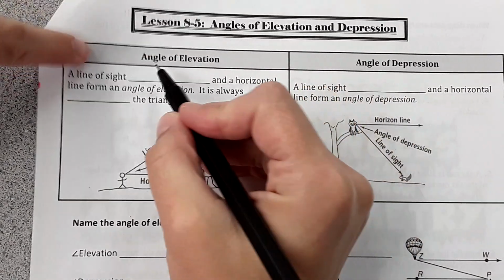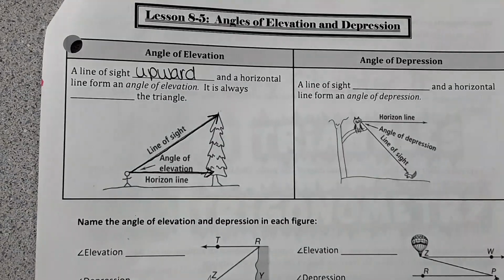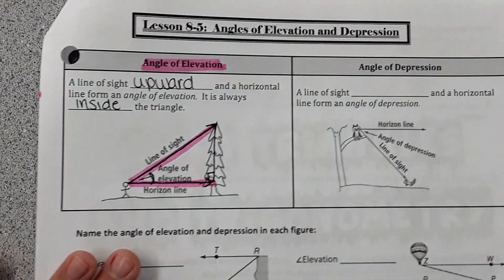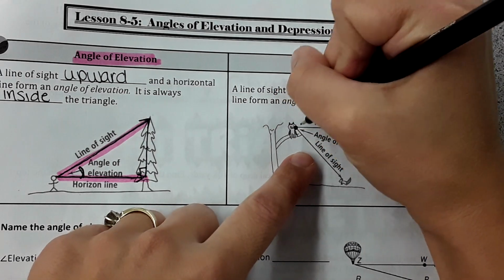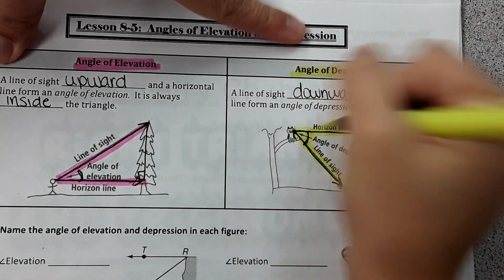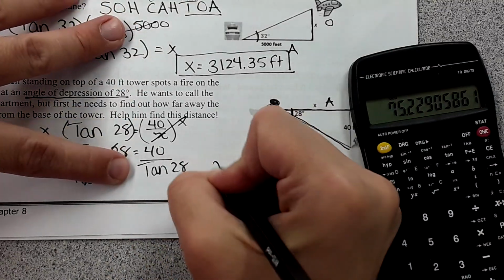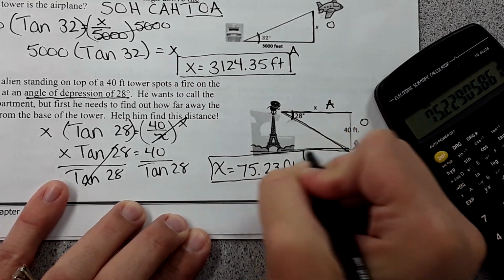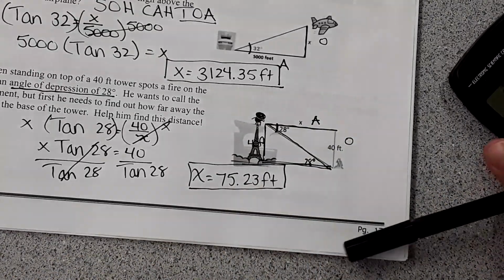Lesson 8-5: Angles of Elevation and Depression